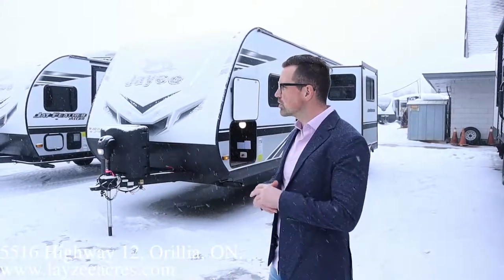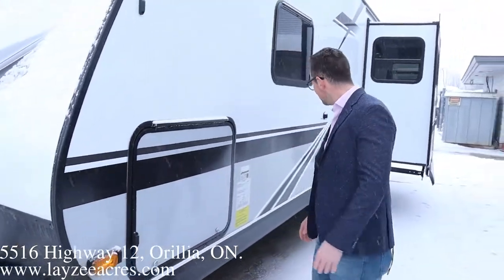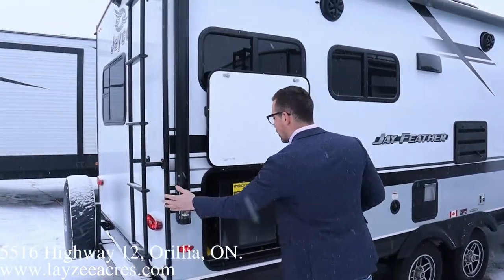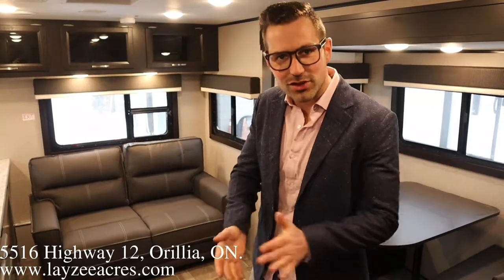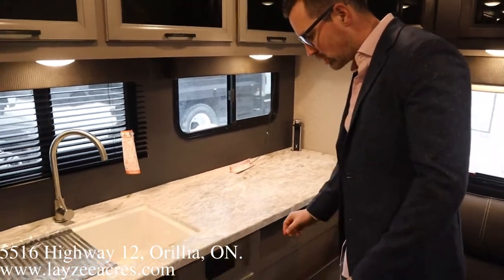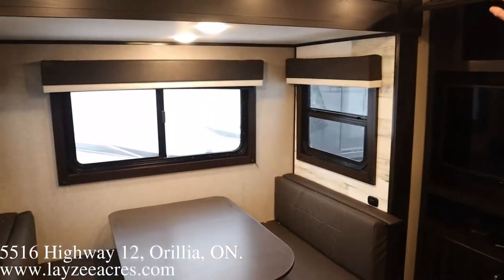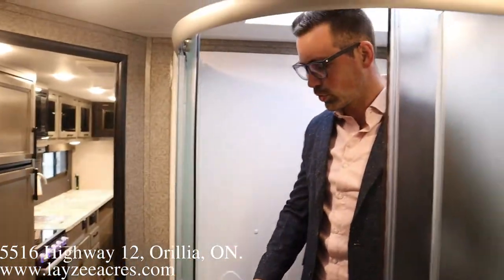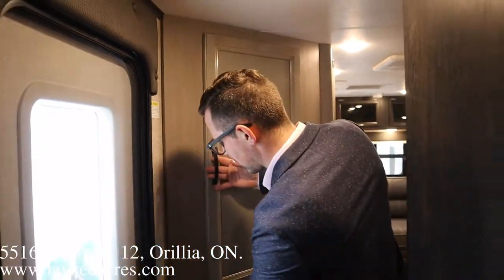2021 Jayco Jayfeather 24RL - Layzee Acres RV Sales